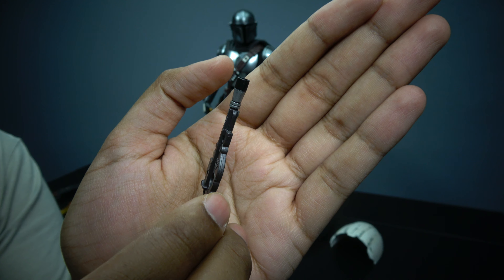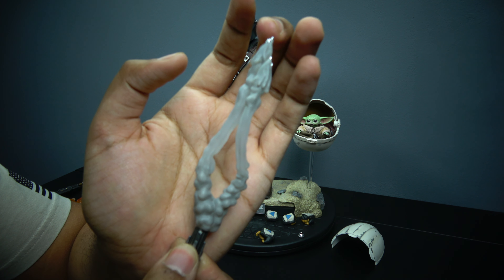Hot Toys The Mandalorian and The Child Deluxe 1/6 Scale Movie Masterpiece 4K Figure Unboxing Review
Hot Toys The Mandalorian and The Child Deluxe 1/6 Scale Movie Masterpiece 4K Figure Unboxing Review We unbox this figure from the Star Wars tv show The Mandalorian as well as show you Grogu!
Make sure to use us as your number source for all figure related fun!